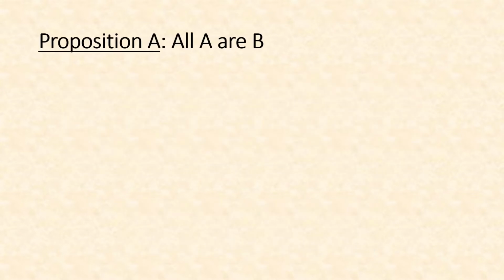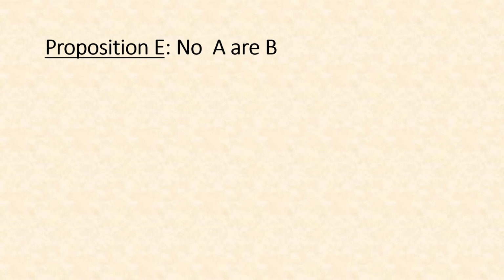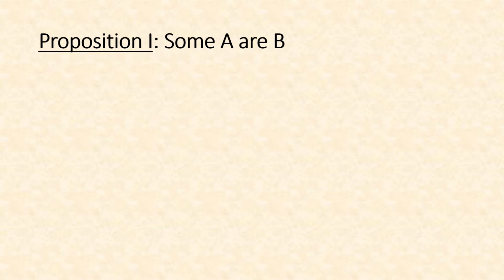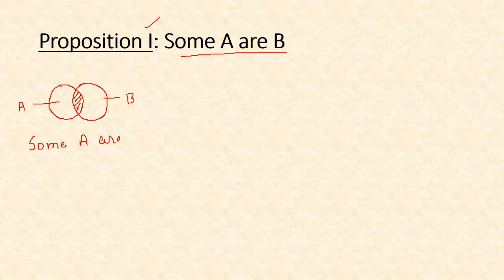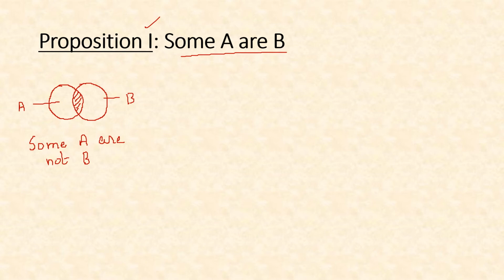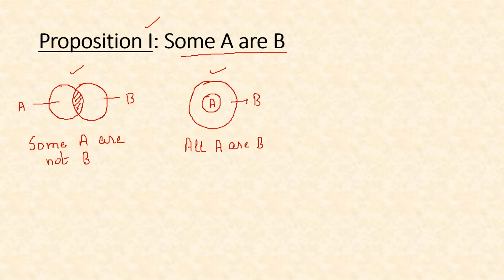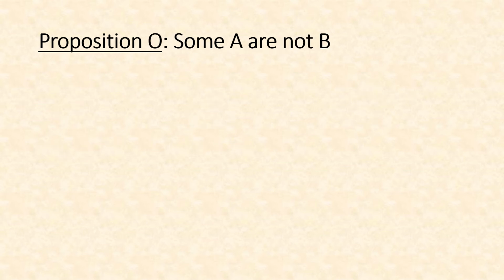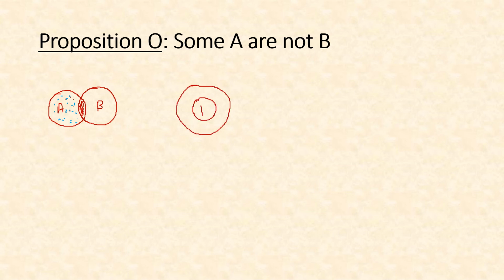VENN DIAGRAM REPRESENTATION - Syllogism || Analytical Reasoning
Watch this video to understand how to draw Venn Diagrams based on the statements given in questions based on Syllogism and draw inference.